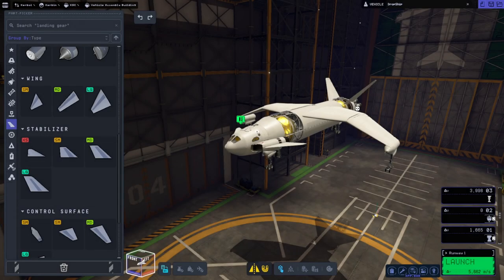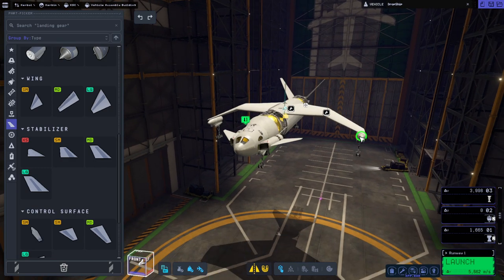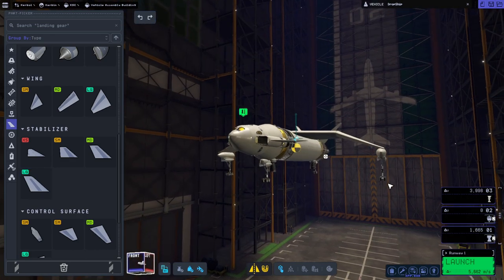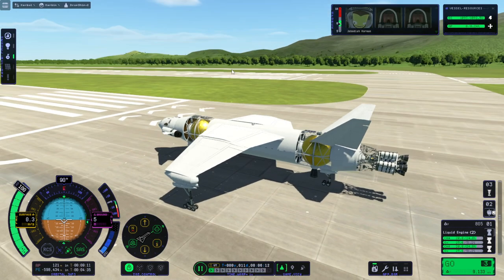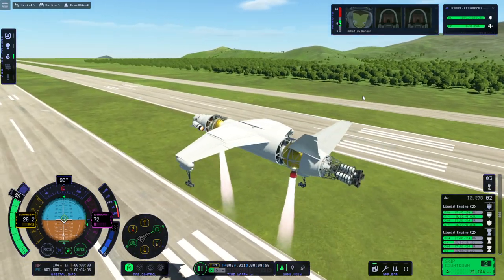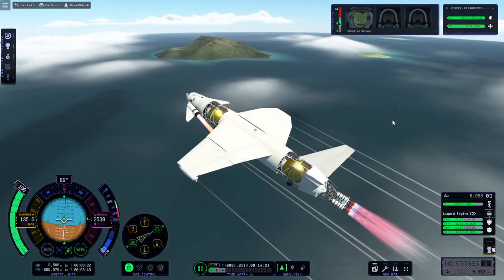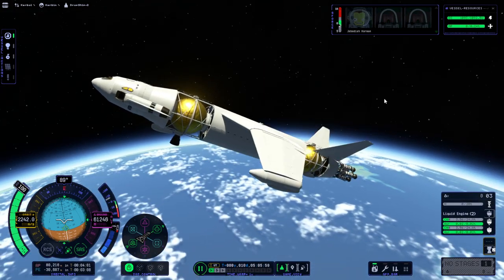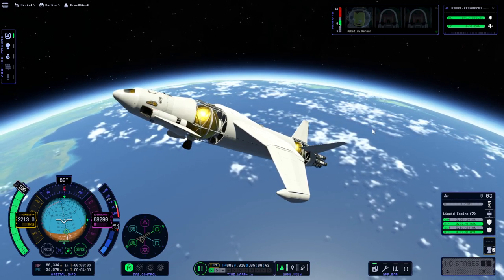KSP 2 Early Access - Patch 3 Dropship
I rebuild the Dropship I made in previous versions, but this time it seems much more resilient. After a takeoff and landing test, I see whether adjusting its propellant quantities would allow it to reach orbit on its own.